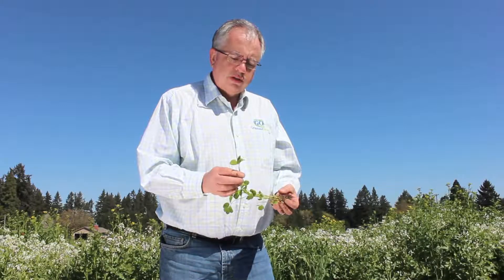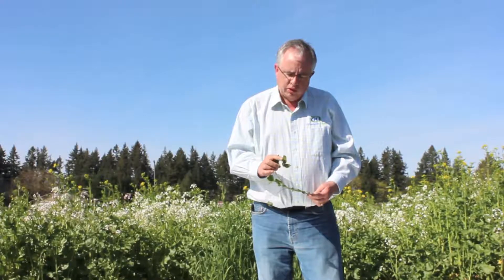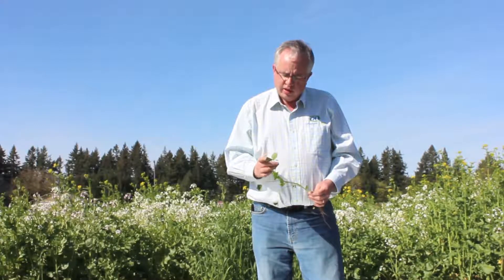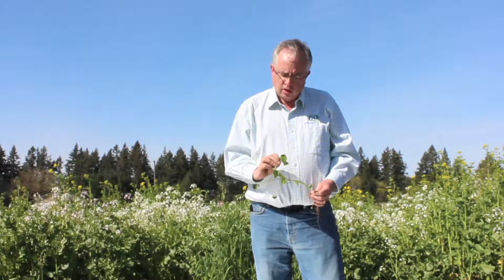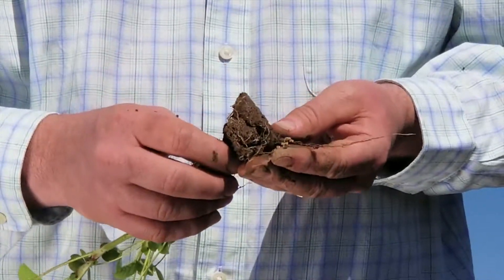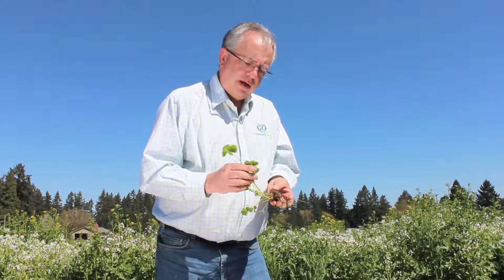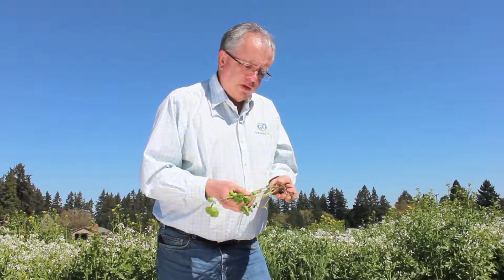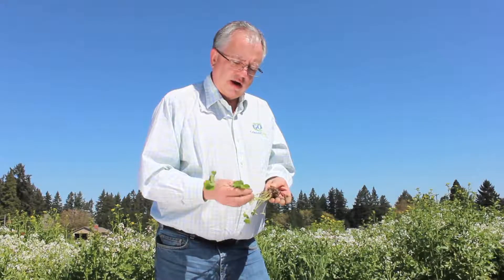Kentucky Pride Crimson Clover - Cover Crop Basics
Join Jerry Hall, Research Director at GO Seed, as he shares information on Kentucky Pride Crimson Clover and how it works as a Cover Crop.